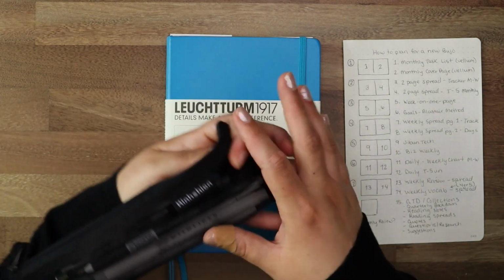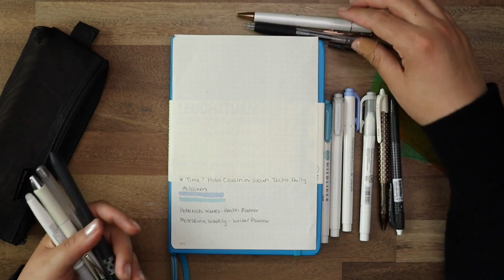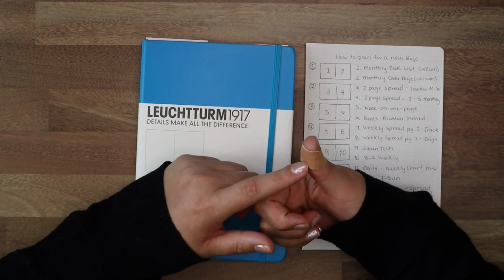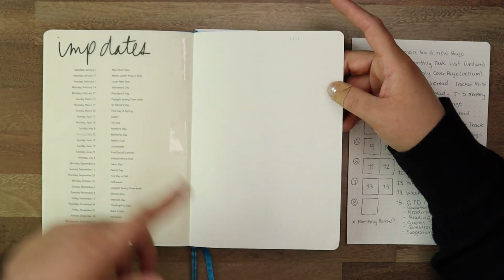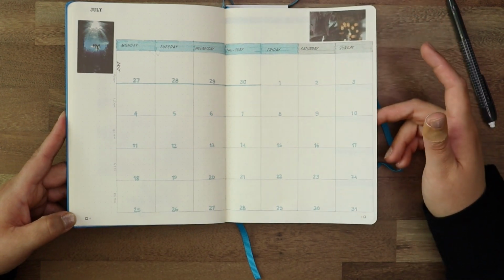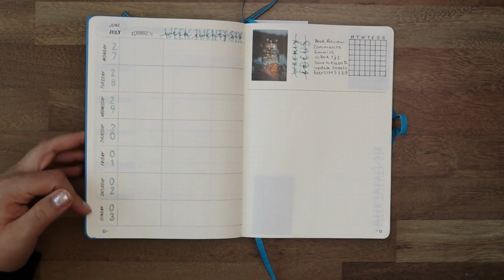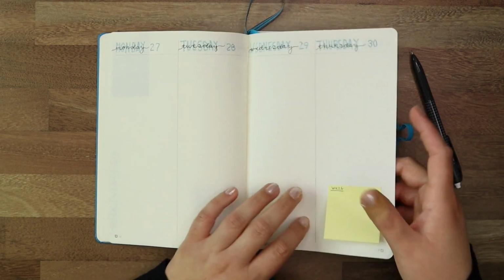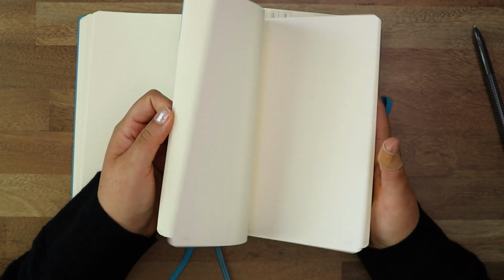2022 MID-YEAR BULLET JOURNAL SETUP | NEW LEUCHTTURM 1917 BUJO SETUP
2022 MID-YEAR BULLET JOURNAL SETUP | NEW LEUCHTTURM 1917 BUJO SETUP

A new bullet journal is always a nice reset.